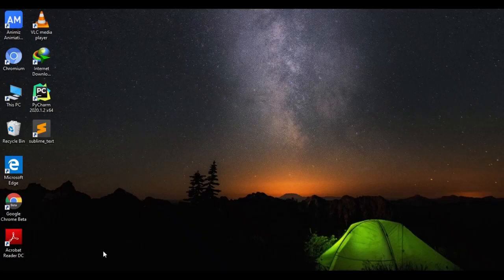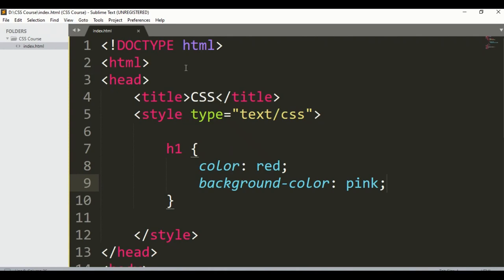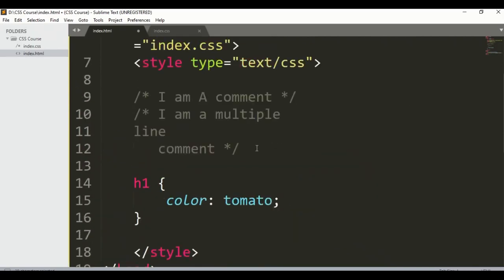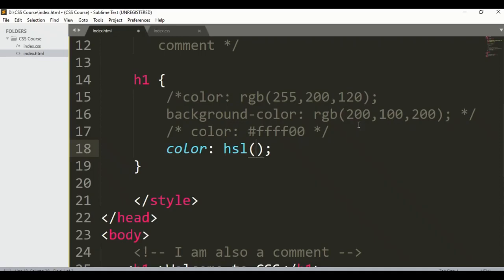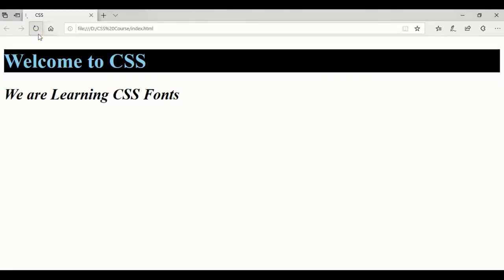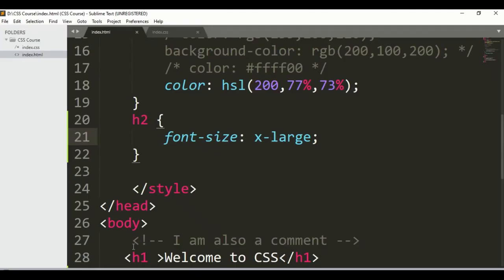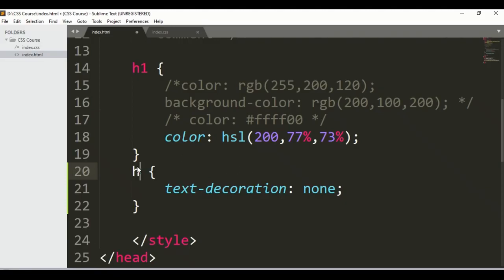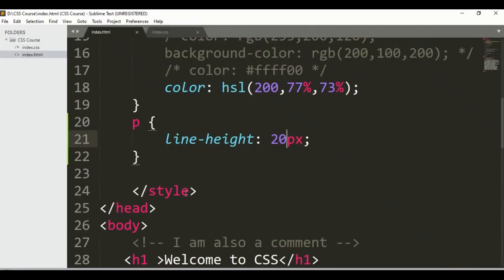CSS tutorial for beginners | Part 1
Welcome to the CSS Course series, In this tutorial we are going to learn